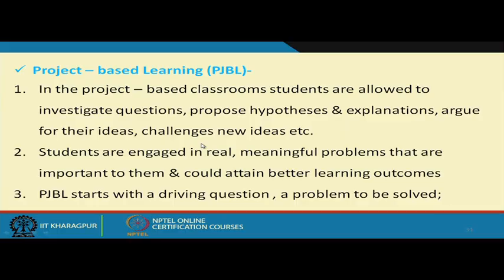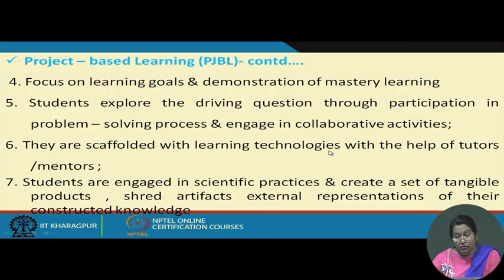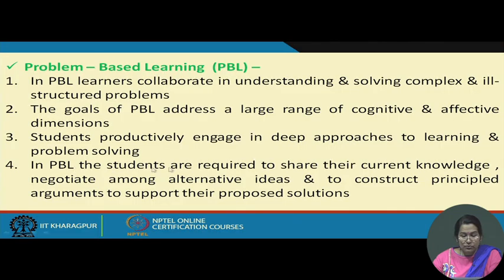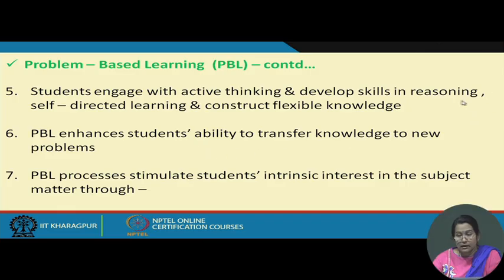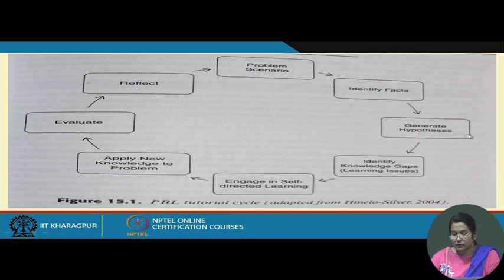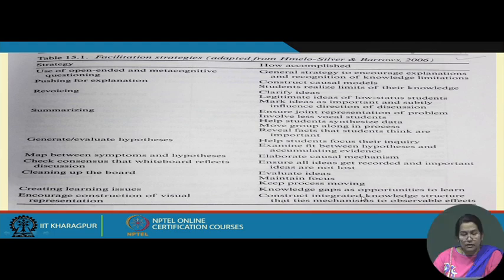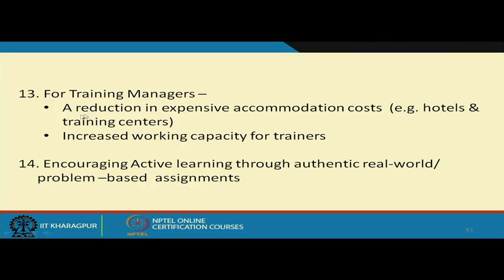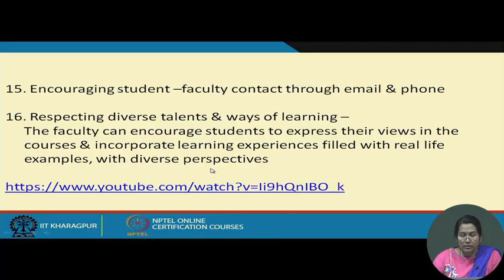Innovative Pedagogy and Technology for Learning (Contd.)